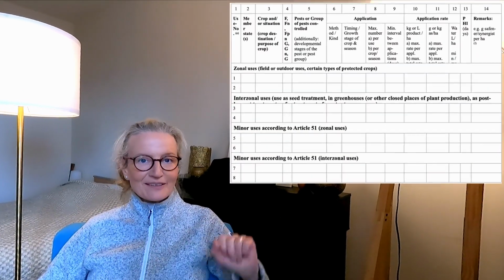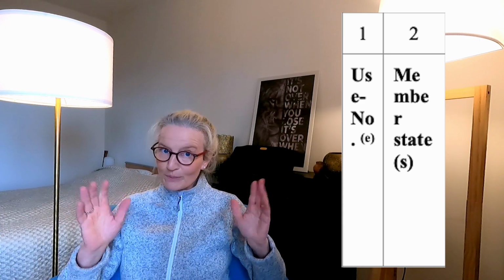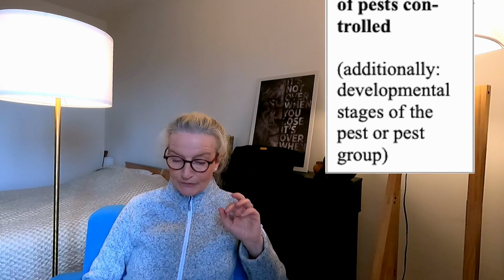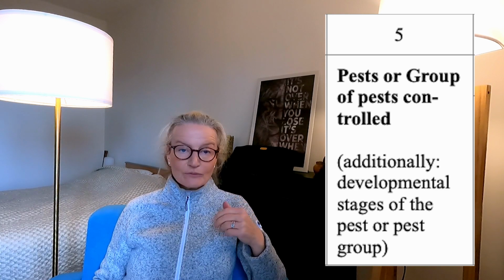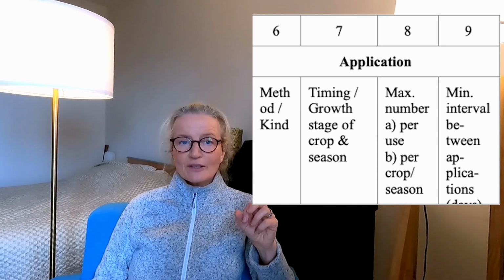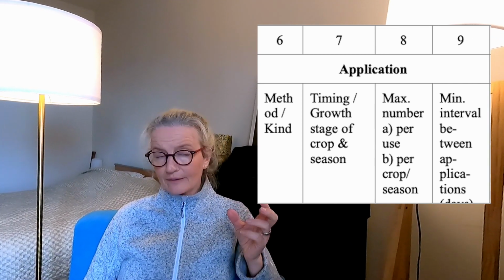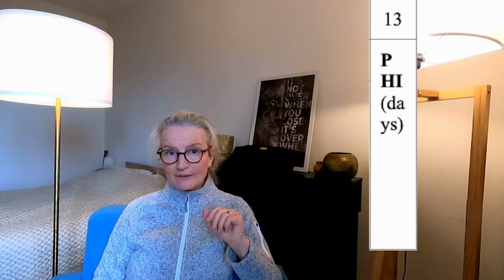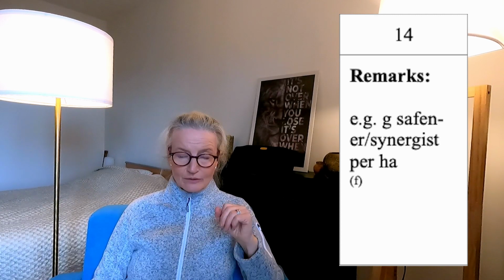How to fill out a GAP - Biopesticides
Hello there,

Here is our video where Evelyne explains the different parts of a GAP table and why it is so important in a biopesticide dossier.

We wish you a beautiful day,

The sciBASICS team.